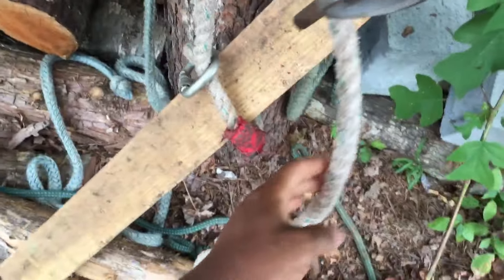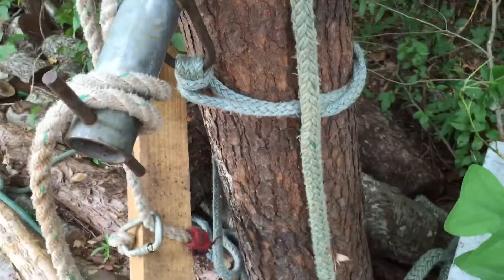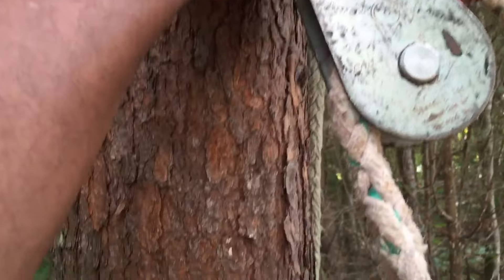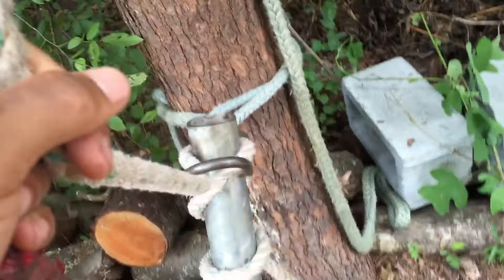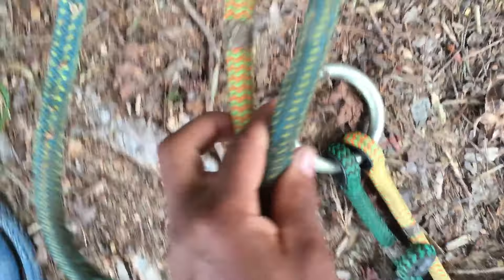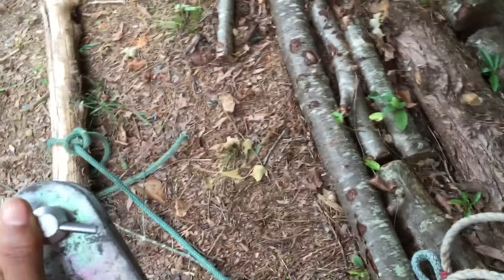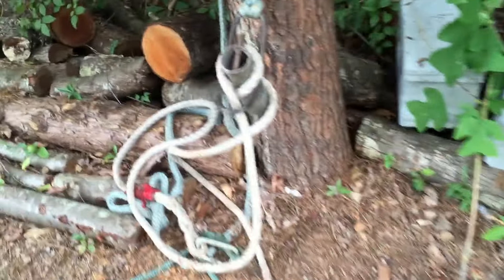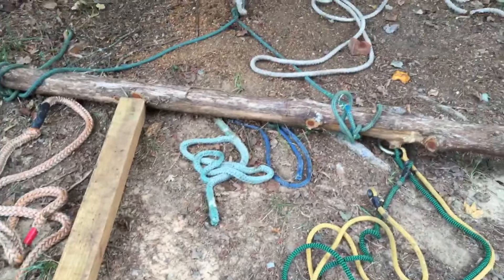Tree Rigging Tools - pt 2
Please don't forget to get part 1 to see more components to these basic ways us tree guys rig.